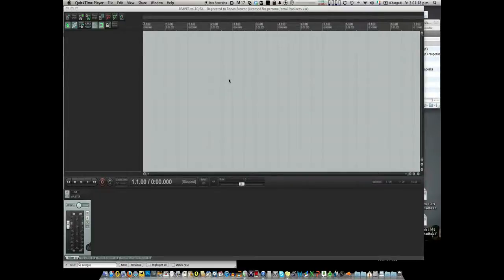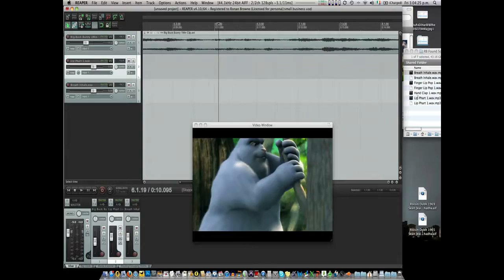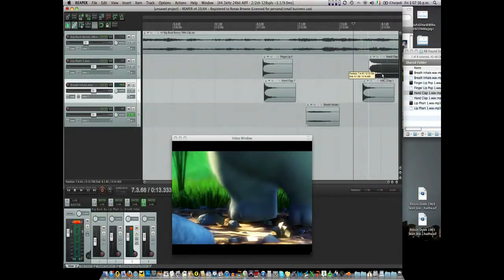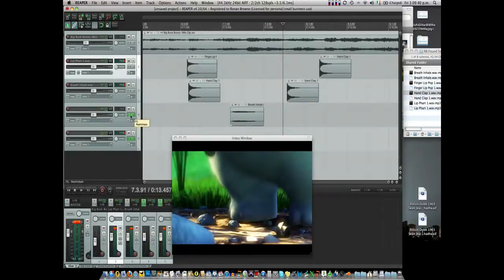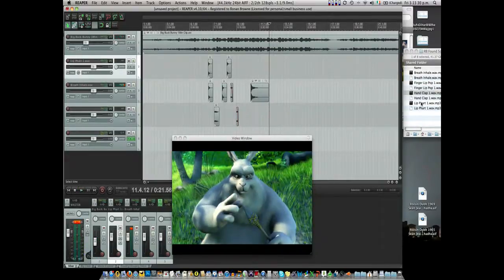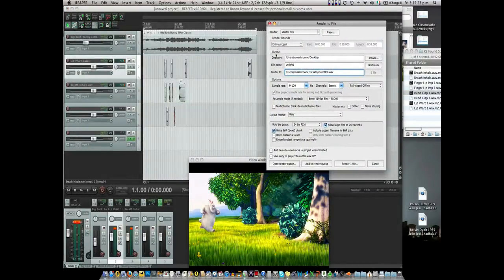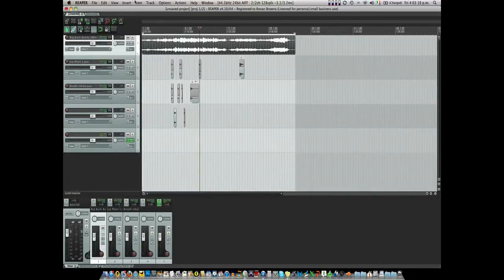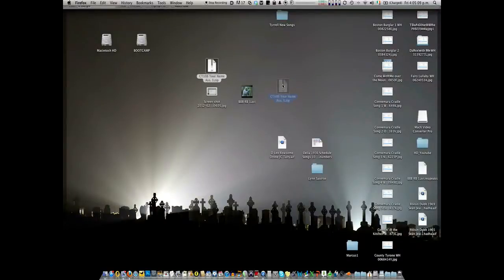Ronan Browne: Laying audio to Video in Reaper.mp4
18 minute demonstration/tutorial showing how to use Reaper to add sound files/effects to a video

This tutorial was made as part of the National University of Ireland Galway Arts in Action course "Sonic CT108" for the NUIG Engineering Department.